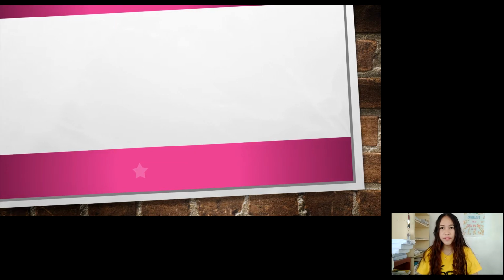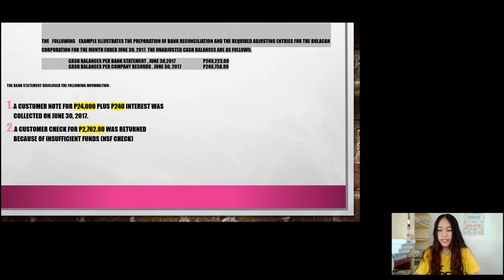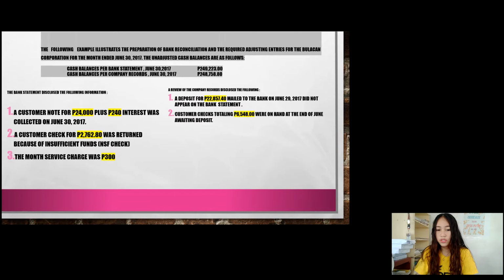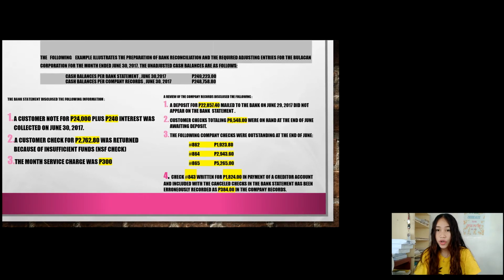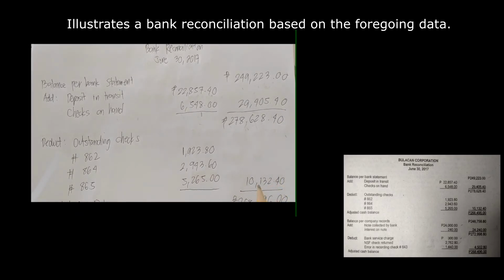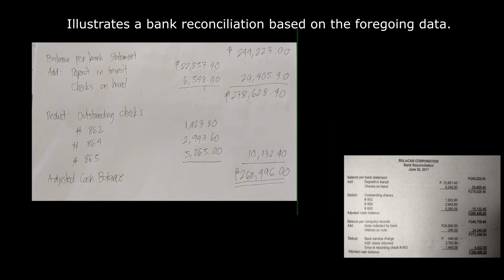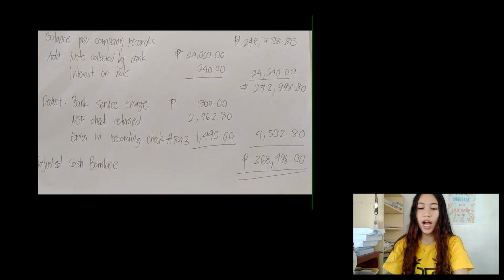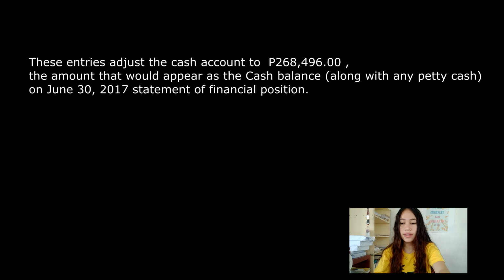Audit of Cash and Related Accounts using the Bank Reconciliation Statement